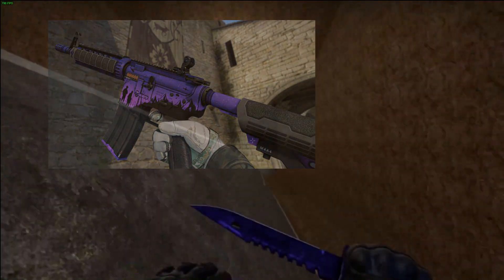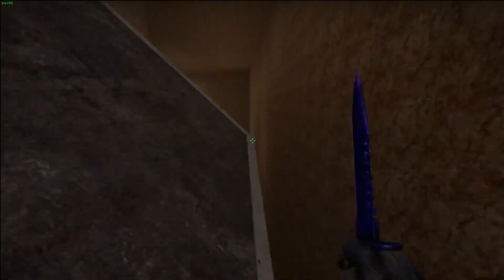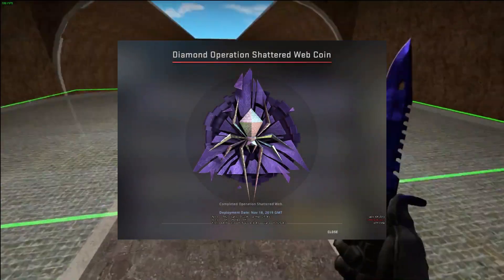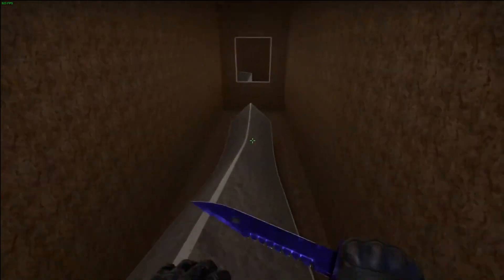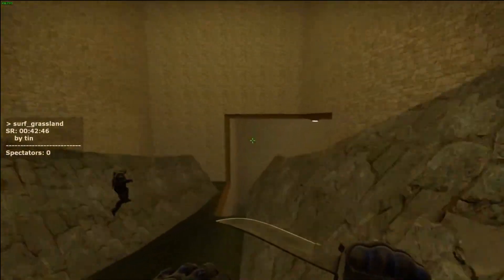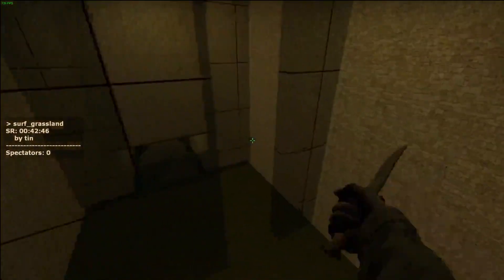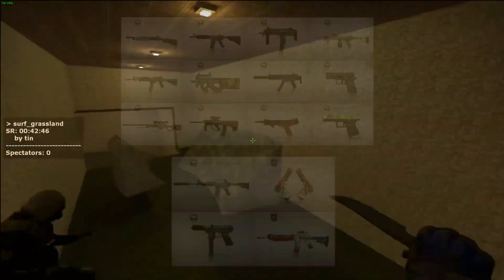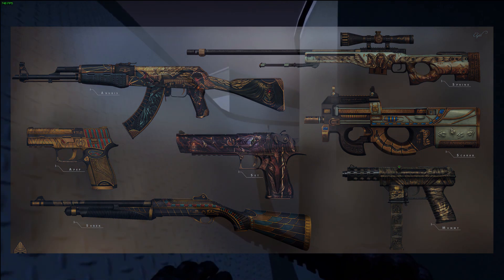5 NEW Things Valve Needs To Add To CS GO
no trade-up videos for a while because the market is slump

Reason i don't do Trade-Ups - i don't have steam balance